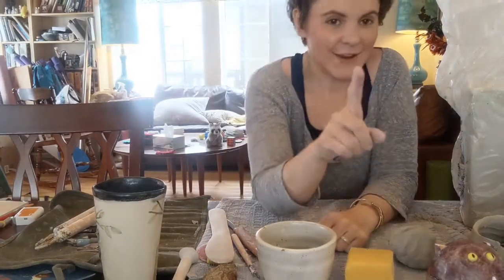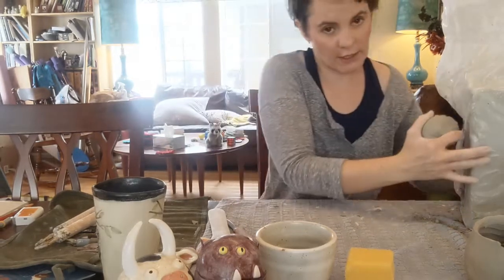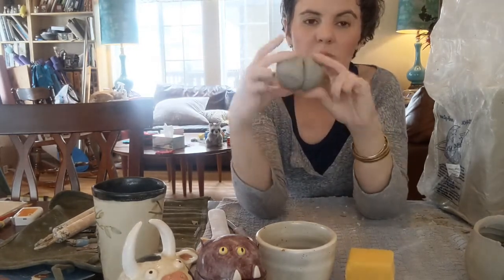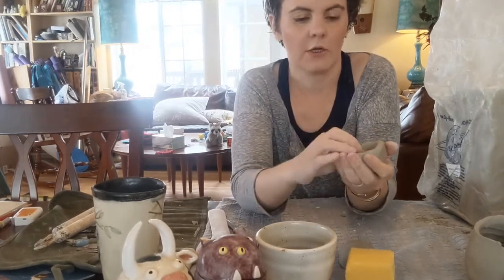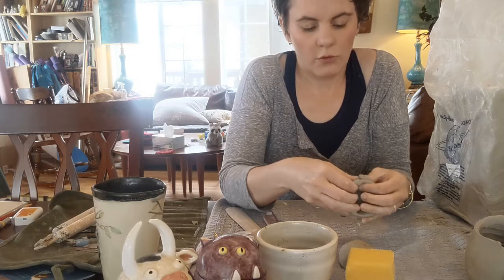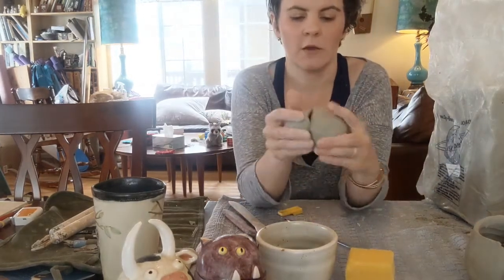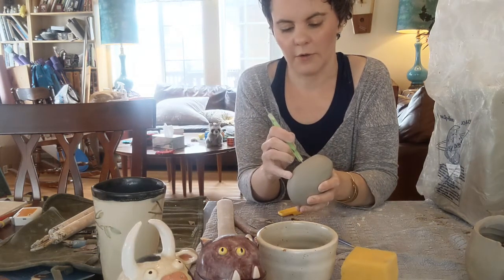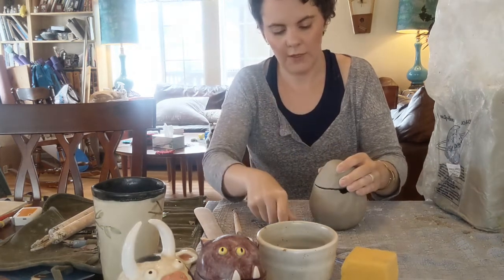Making closed form pinch pot containers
I'll show you how I make closed firm pinch pots, then transform them into little monsters. They're great in the kitchen for salt or sugar!